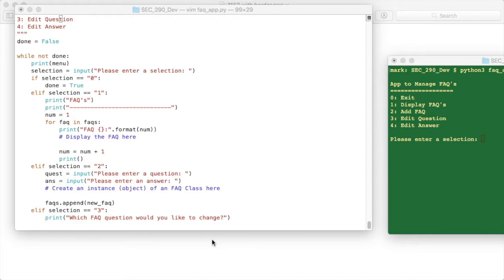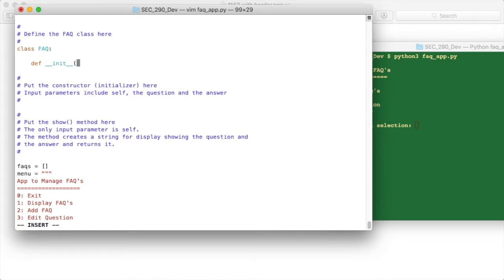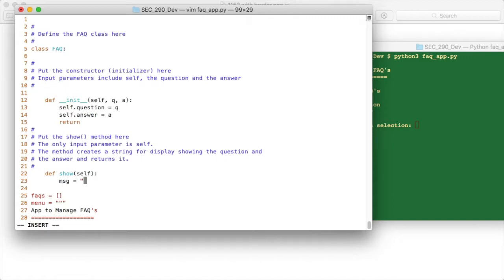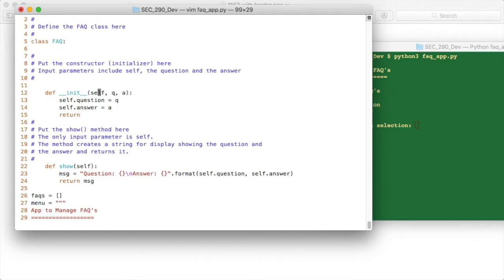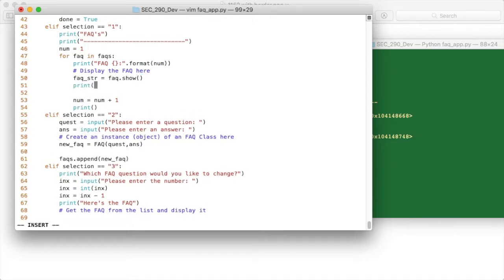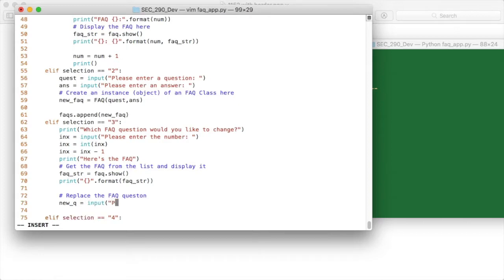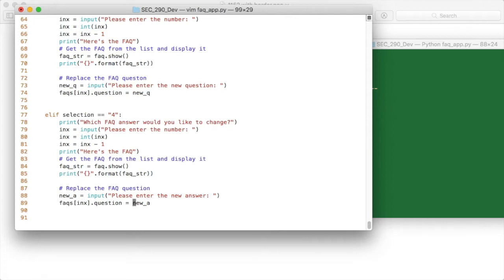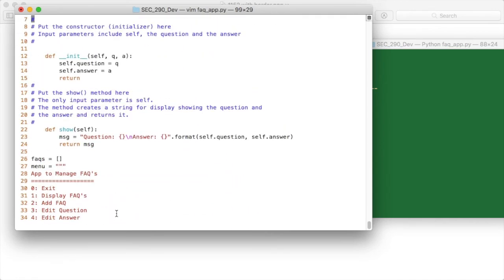SEC 290 Class demo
This video demonstrates integrating a simple FAQ class into a menu driven application.